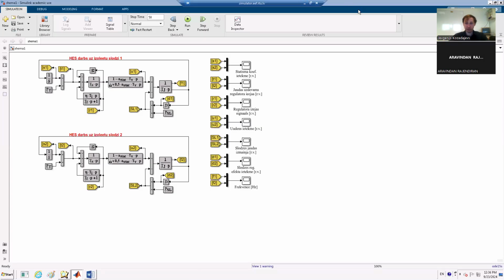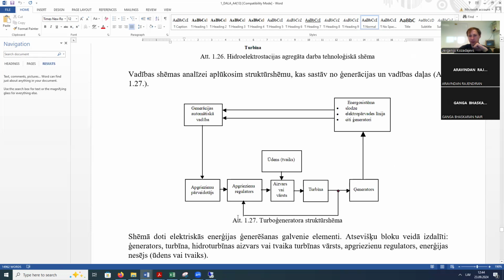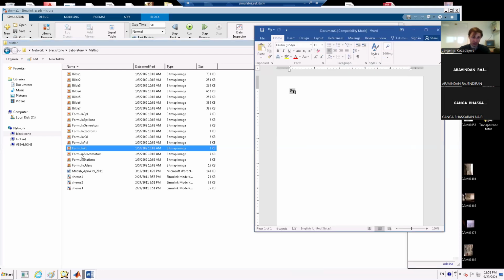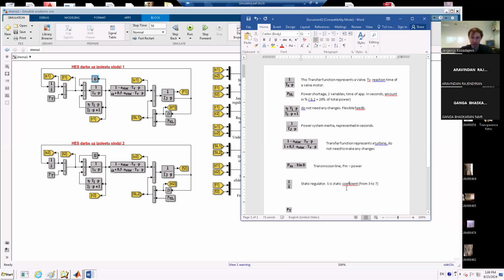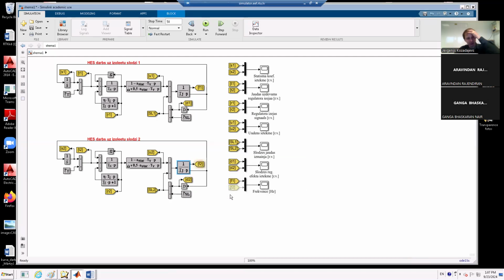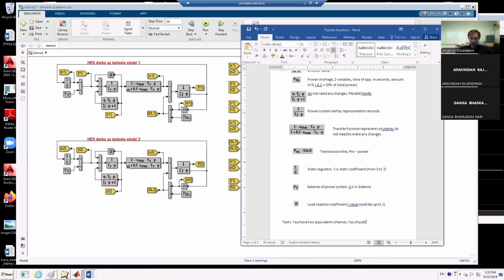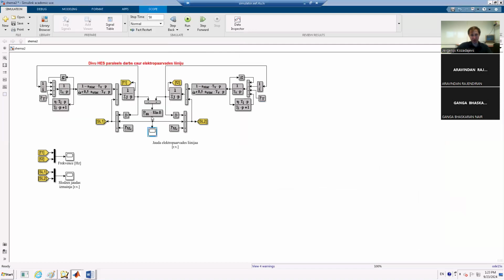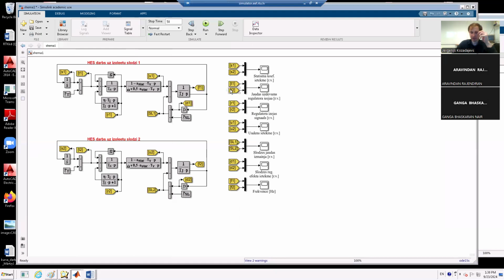Control systems in power engineering. Tasks 1-3 in Matlab Simulink. 23.09.2024